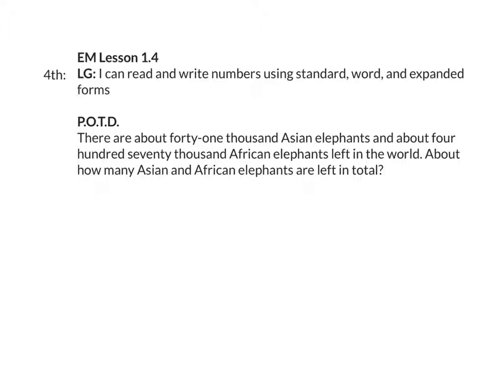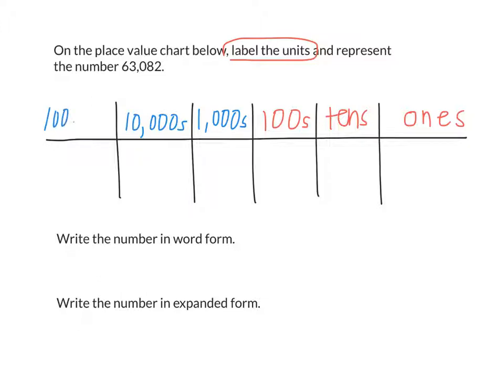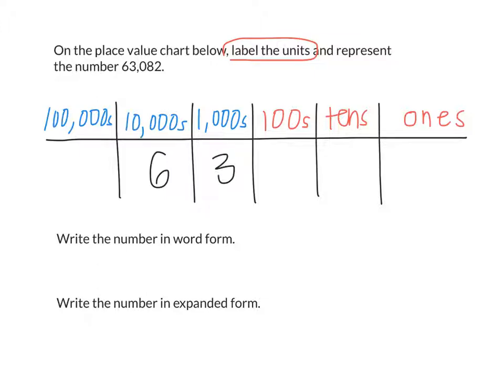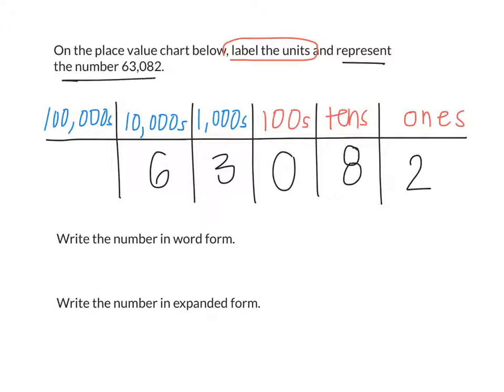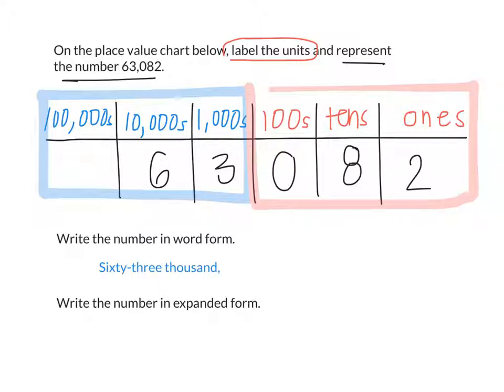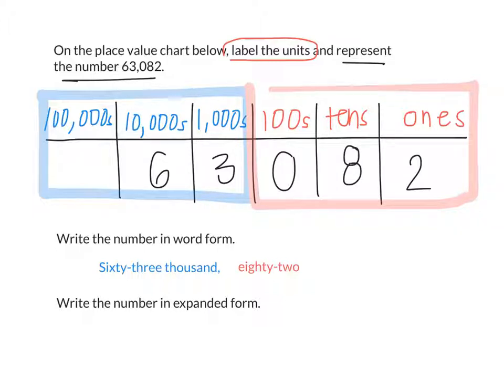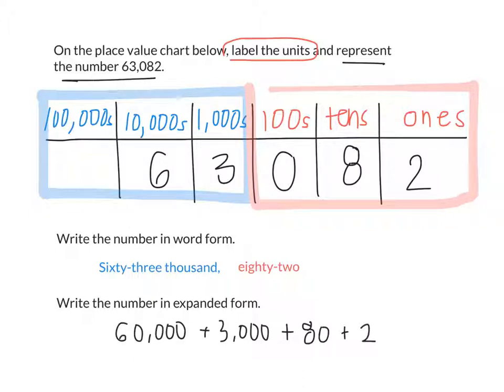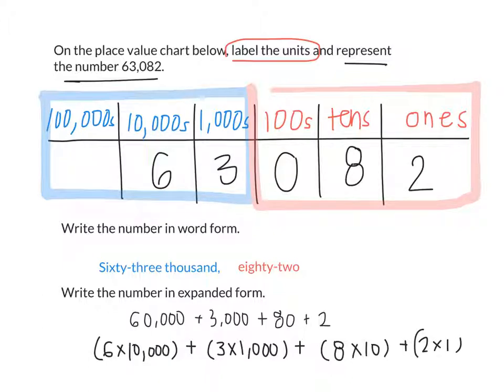8.29.19 4th EM 1.4